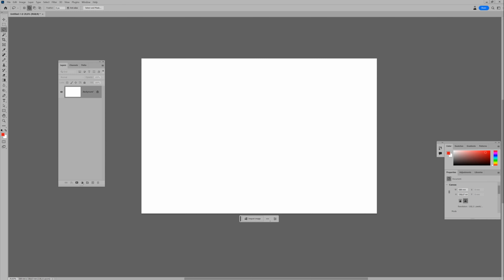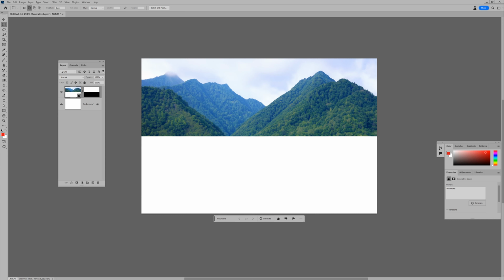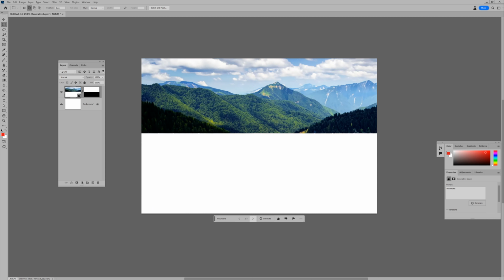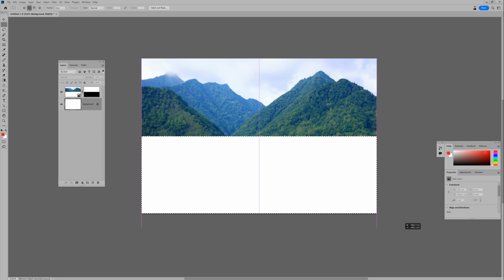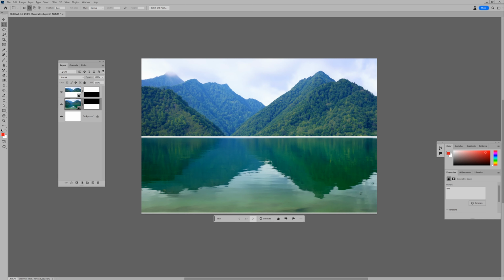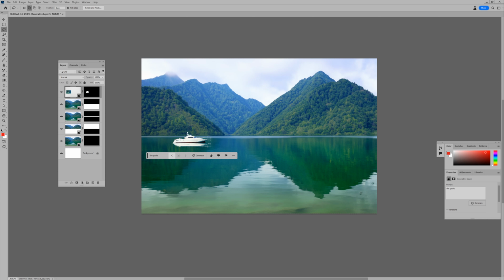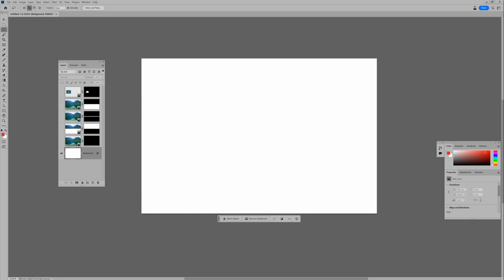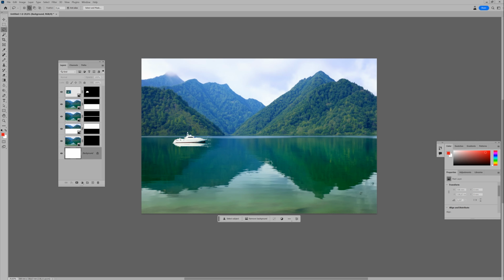Generative Fill Photoshop beta. New Photoshop Ai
In this video I want to show you how you can make a picture with generative fill from nothing. I will try to make a landscape.
 With any tool I make a selection. I want to have mountains in this place
I choose one of the three options offered.
Then I go to the background layer and select the area again and put the lake there.
 Of these options, I will choose the best and finish the places where the fill did not work correctly.
I want to have a yacht floating on the lake.

Let us draw conclusions. With generative fill it is possible to create any picture you want, and it is very easy to do.
Look at the before and after.
I think it's very good.